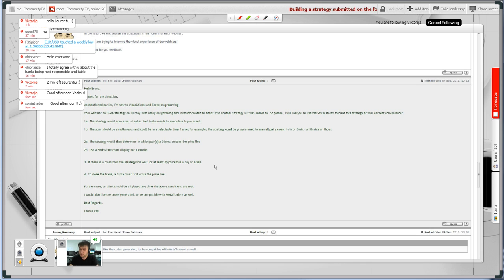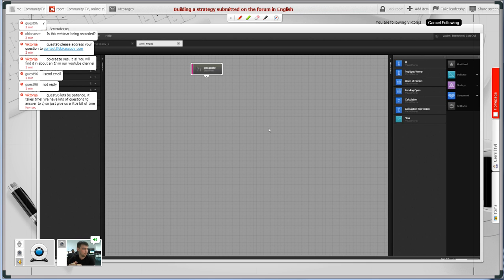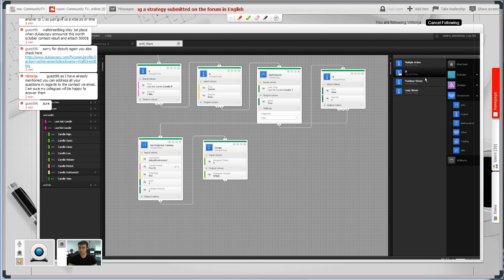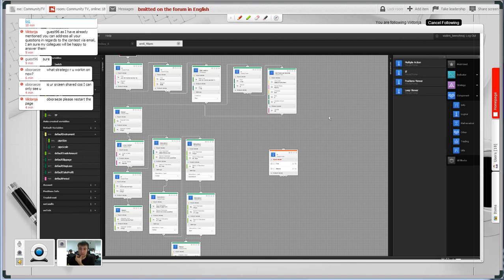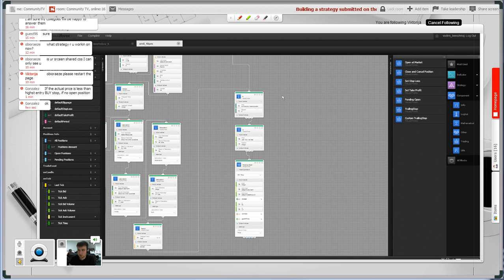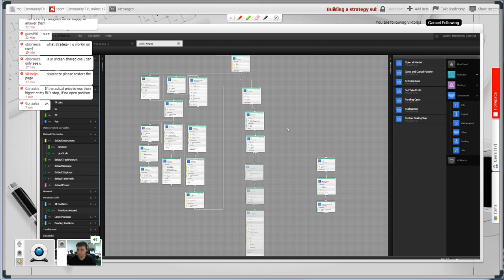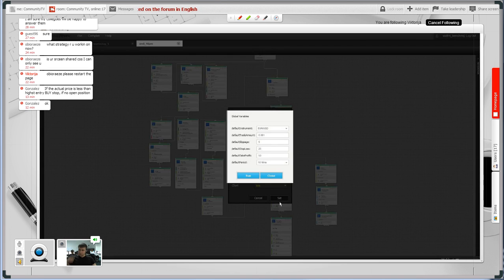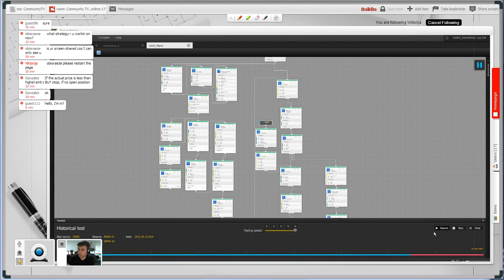Visual JForex: Building a strategy submitted on the forum in English 15 Oct.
Visual JForex: Building a strategy submitted on the forum in English.